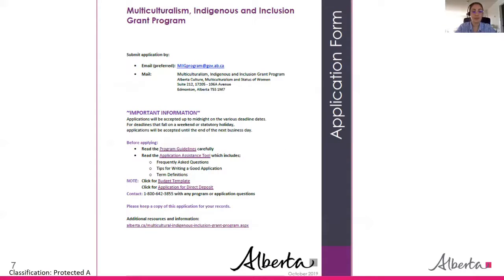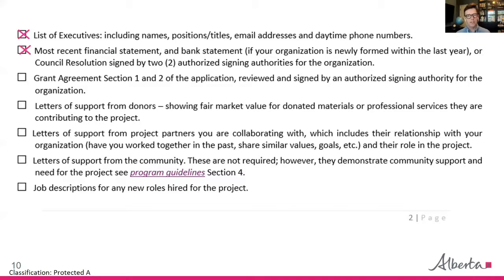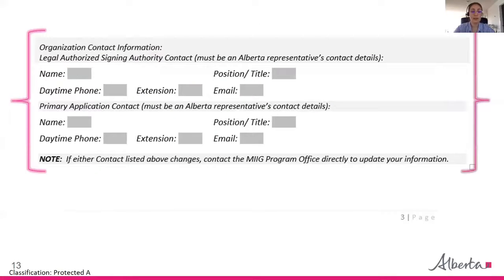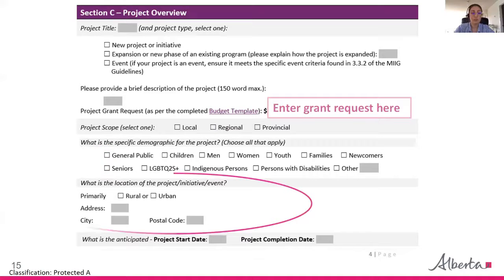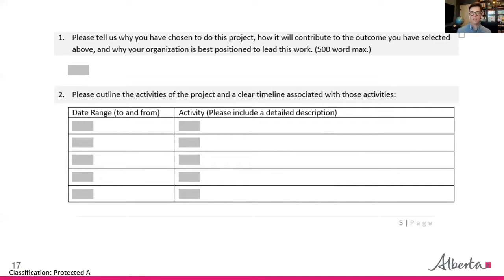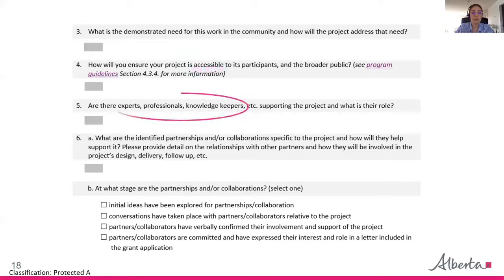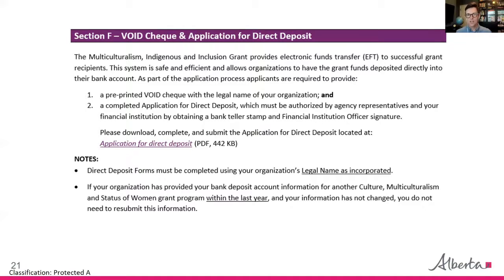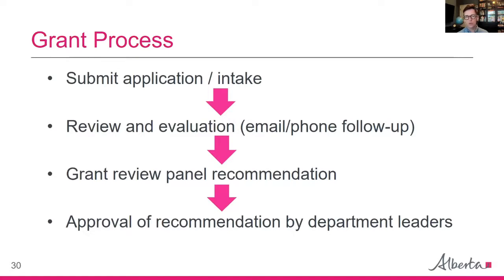Multiculturalism, Indigenous and Inclusion Grant Program – Application Session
This session will feature an in-depth conversation and walk-through of the MIIG application form.